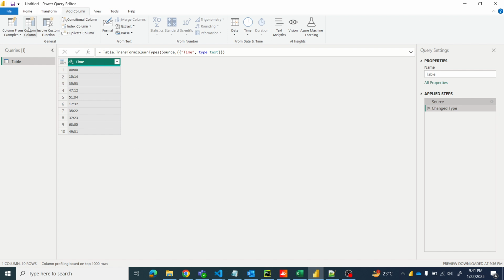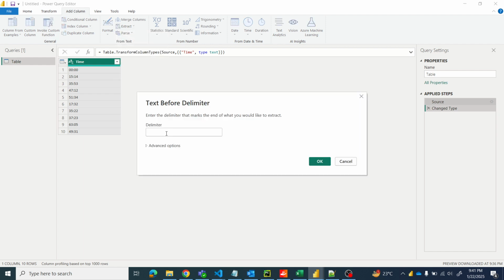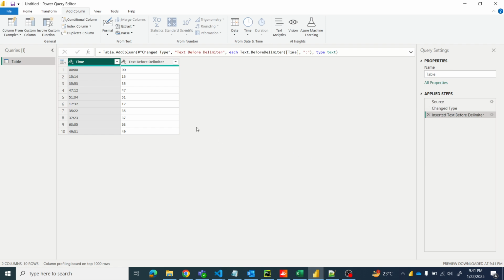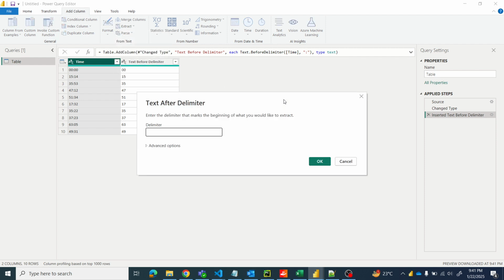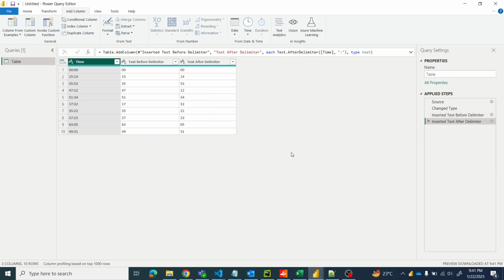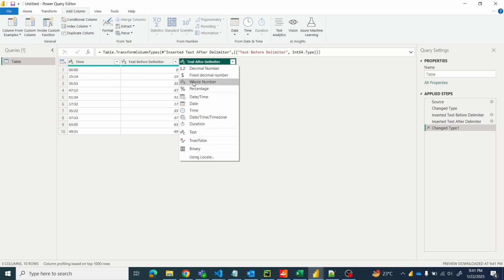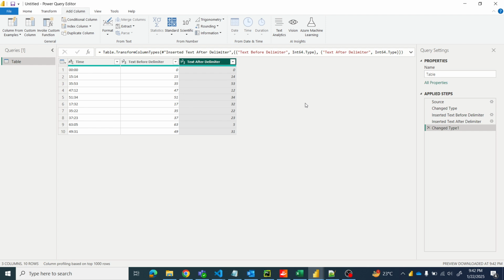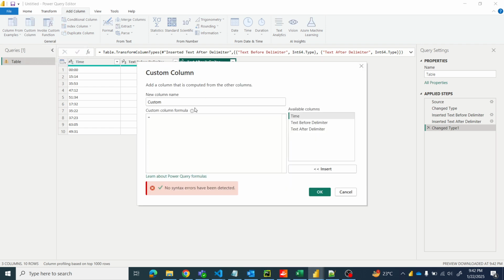Convert time in text format to duration format - Power Query - Power BI